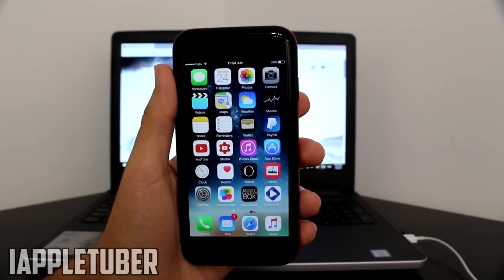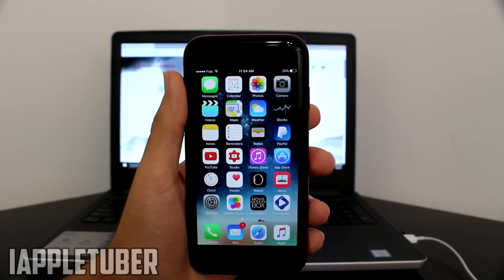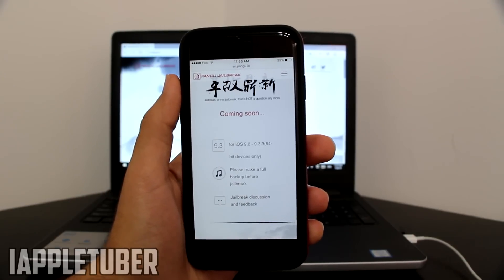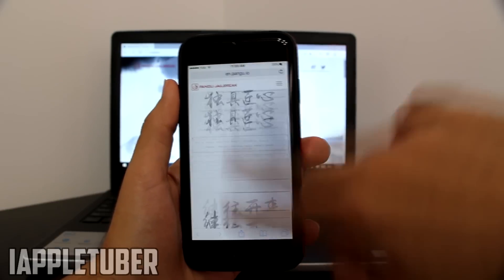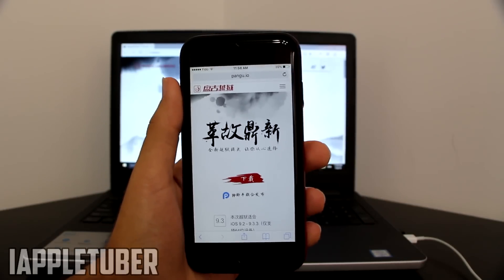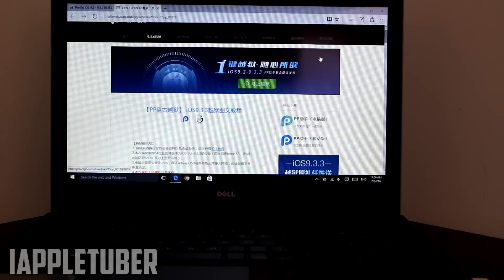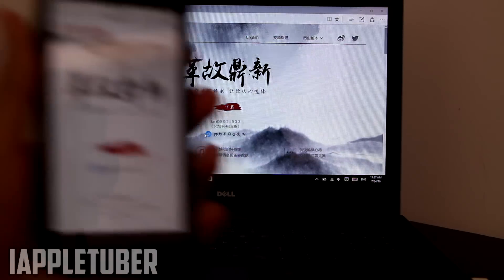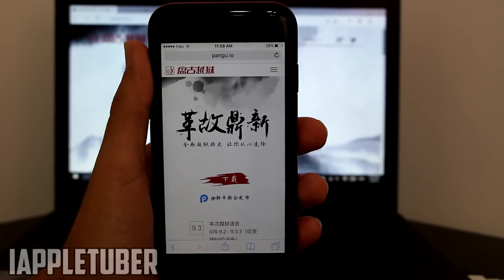Pangu iOS 9.2 - 9.3.3 Jailbreak RELEASED!!! Update + How to Jailbreak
IT'S FINALLY HEREEE! Pangu iOS 9.3.3 Jailbreak RELEASED! How To Jailbreak iOS 9.3.3, 9.3.2 & Lower on iPhone 6S, 6, SE, 5S & iPads.

Have a question or any suggestion? Just comment it down bellow!